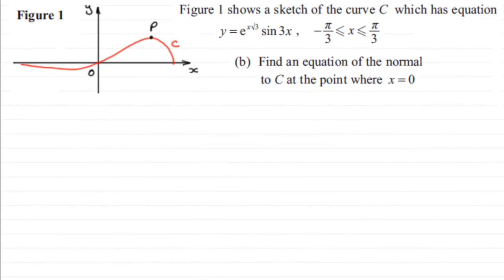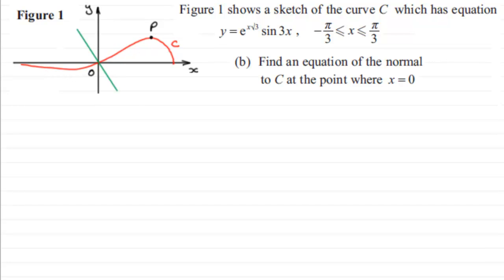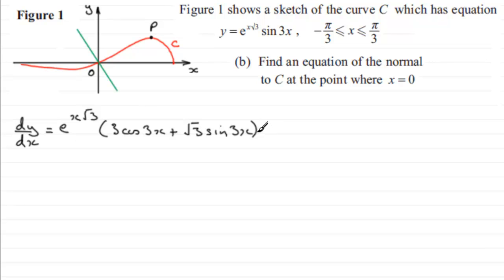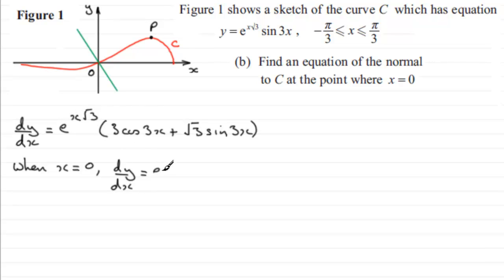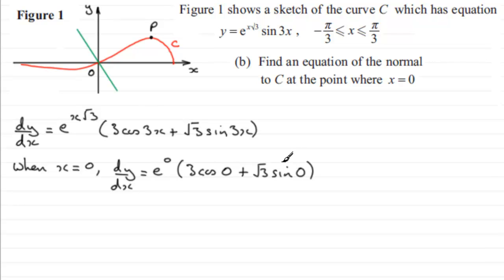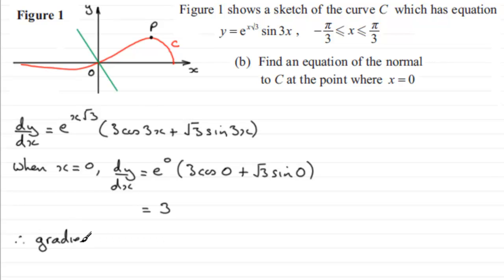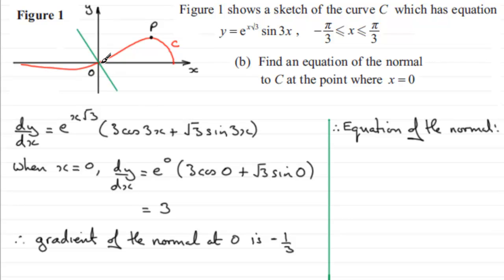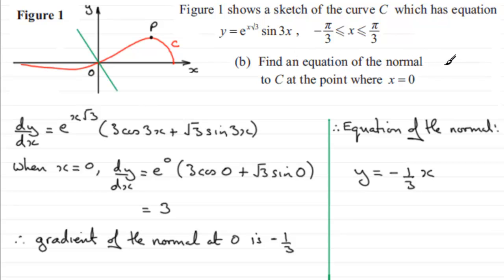Normal to a curve : C3 Edexcel June 2012 Q3(b) : ExamSolutions Maths Tutorials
to see other questions in this paper, index, playlists and more maths videos on normals and other maths topics.